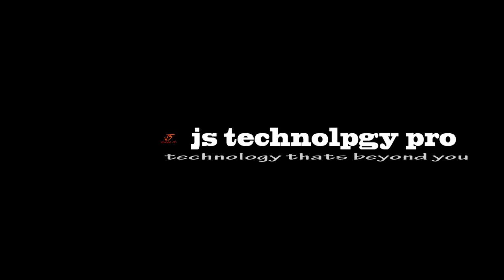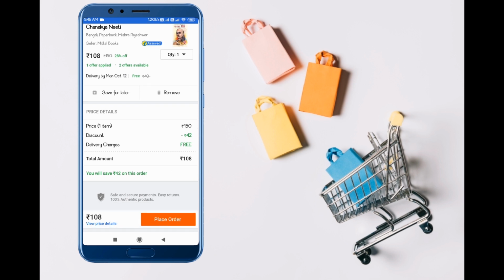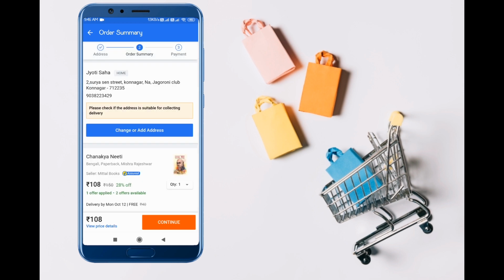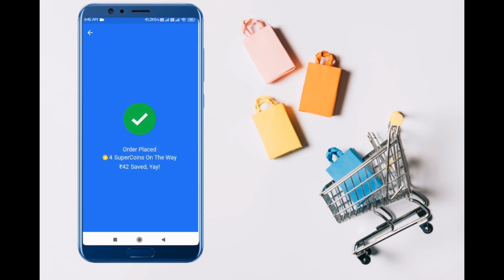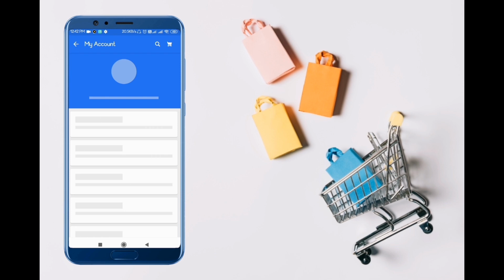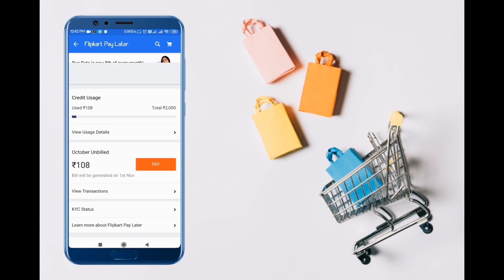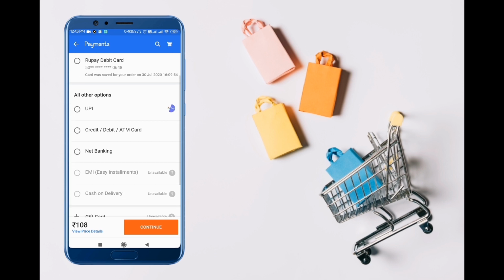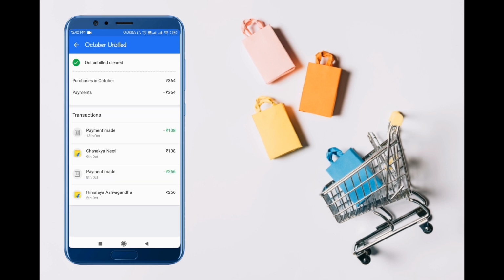HOW TO USE FLIPKART PAY LATER WITH JYOTI SAHA || ORDER USING PAY LATER ON FLIPKART FULL EXPLANATION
Hello guys i am jyoti saha. i share lots of video about technology.
so today i will show you how to order product by using flipkart pay later option here you buy product and pay this money next month.
I will show you  every thing so, watch the entire video and if you miss how to activate flipkart pay later then check below.